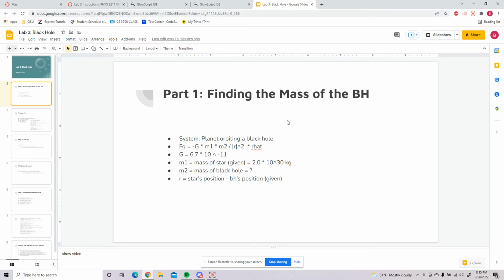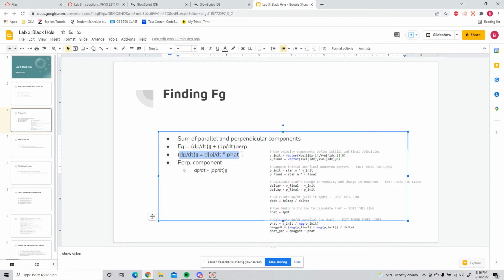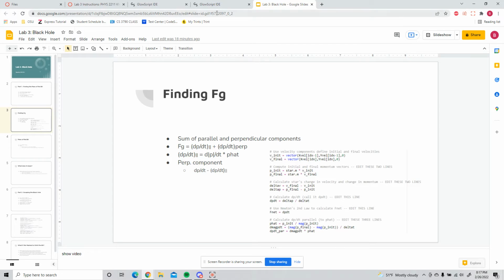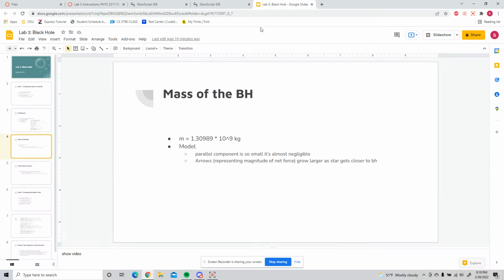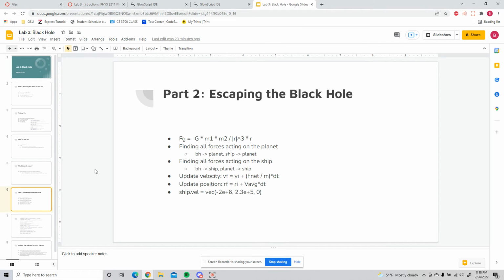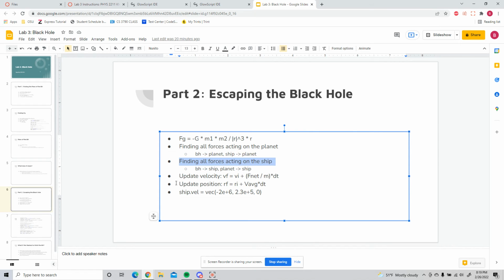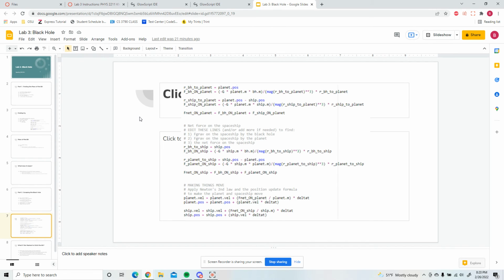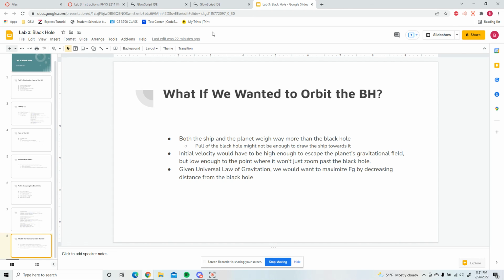Lab 3: Black Hole